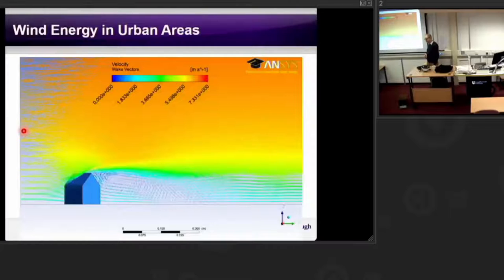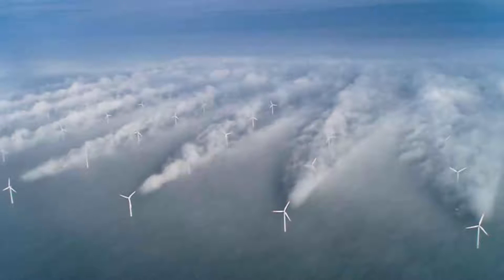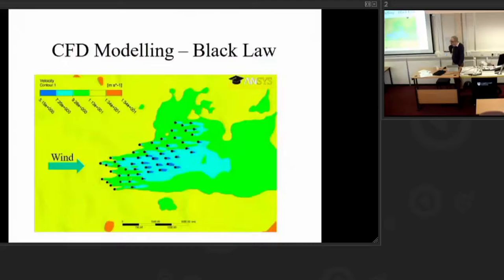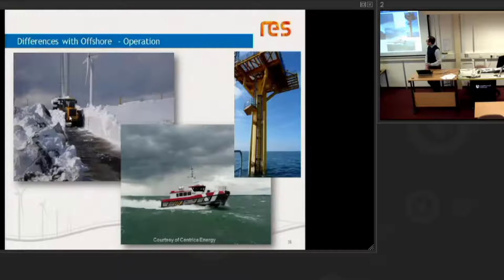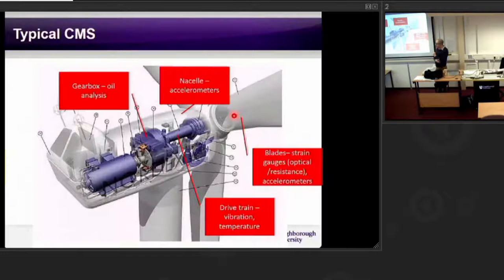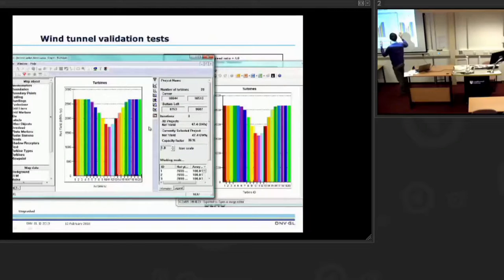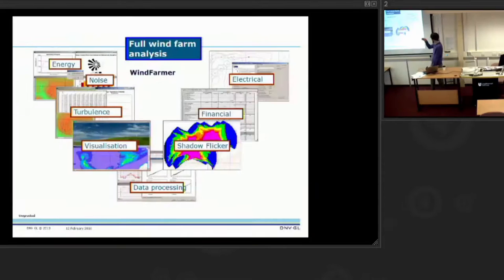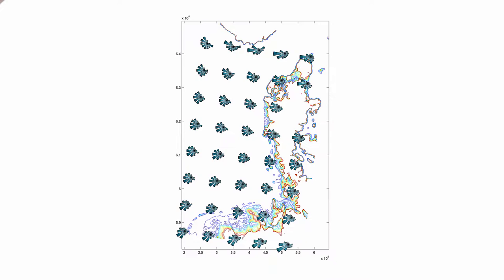Wind Power 2 Module - REST MSc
This video explains what to expect when studying the Wind Power 2 Module as part of the Renewable Energy Systems Technology (REST) MSc Course.